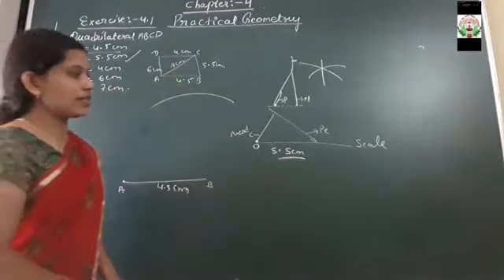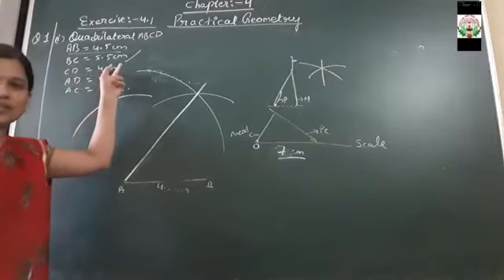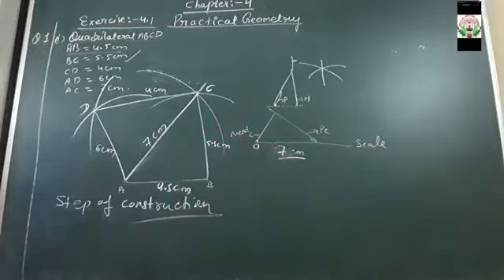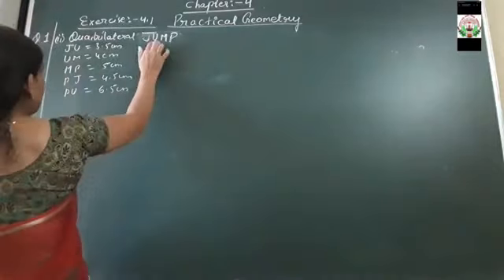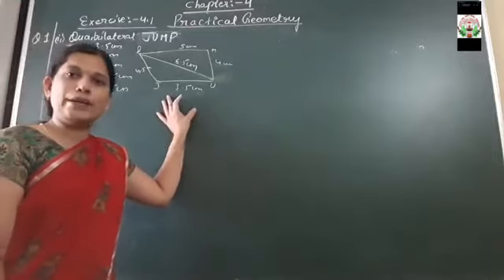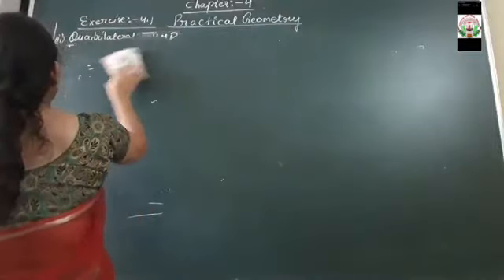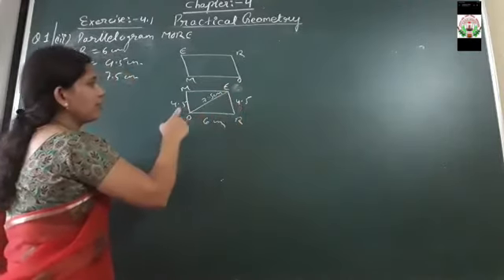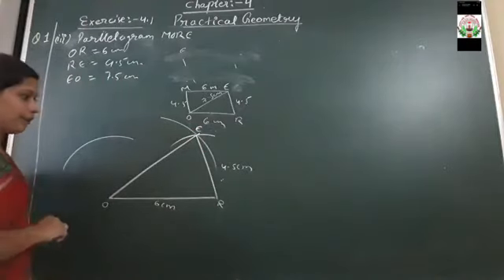26 June Class 8th Maths Ex 4.1